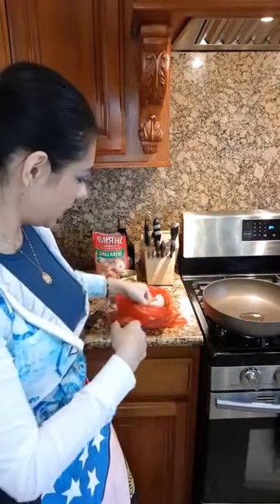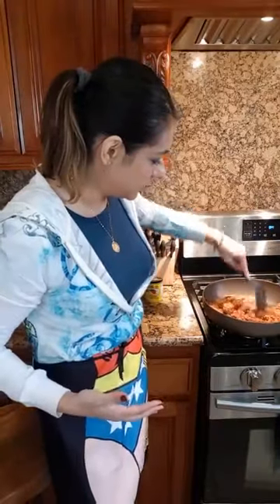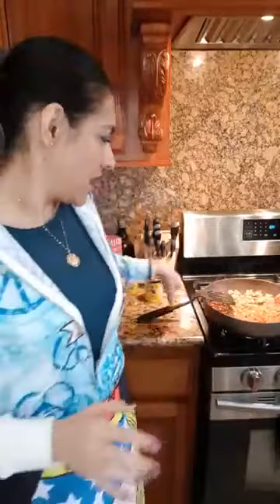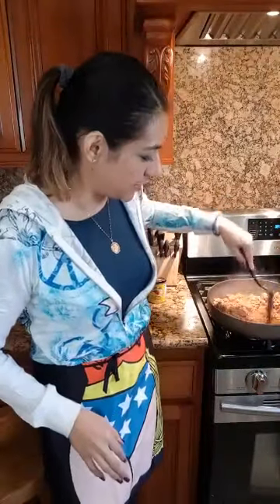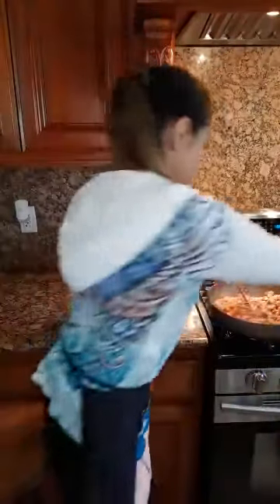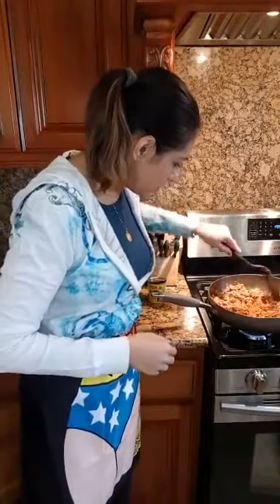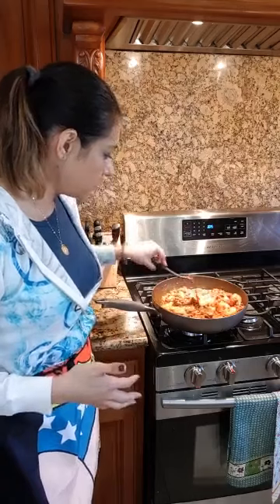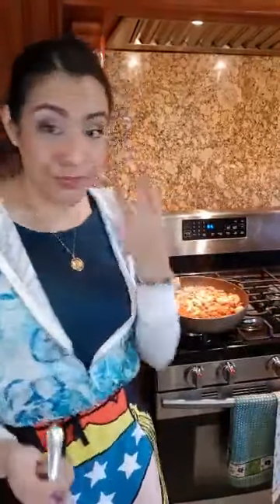Camarones a la Diabla with a twist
How to make Camarones a la Diabla with a twist with only 3 ingredients! Gluten Free Keto!
3 Simple Ingredients: 1 bag Jumbo Cooked shrimp,  2 cans of el pato sauce,  2 lbs. Chorizo

Blanca F. Hurtado's Youtube Channel, including show notes and links provides information in respect to healthy living. The information provided is not a substitute for medical advice,  diagnosis or treatment nor is it construed as such. We cannot guarantee that the information provided is the most up-to-date medical research. Information is provided without any representations or warranties of any kind. Please consult a qualified physician for medical advice,  and always seek the advice of a qualified healthcare provider with any questions you may have regarding your health and nutrition program.